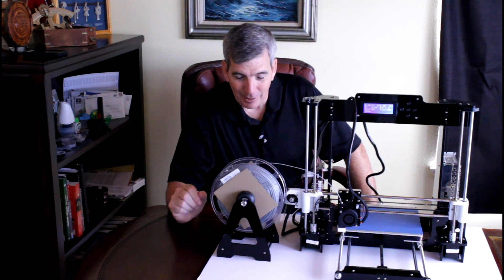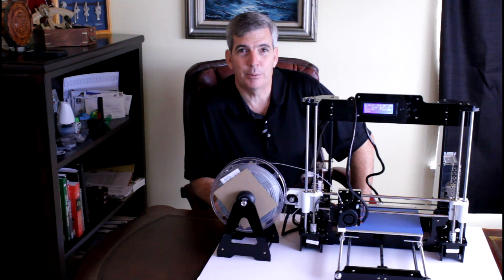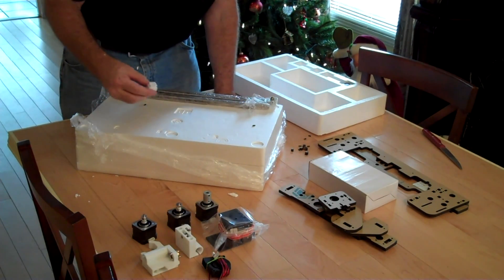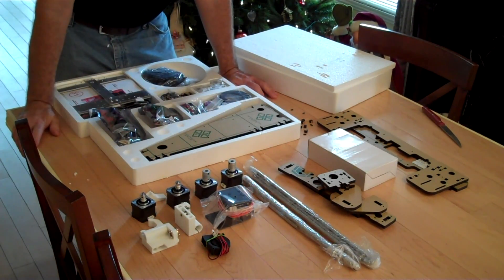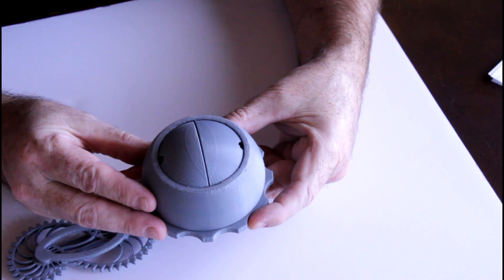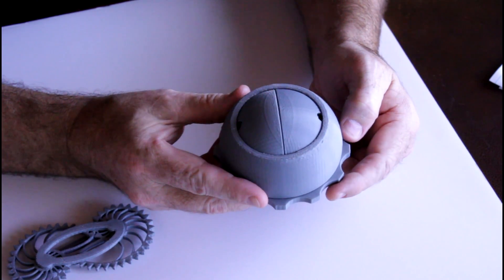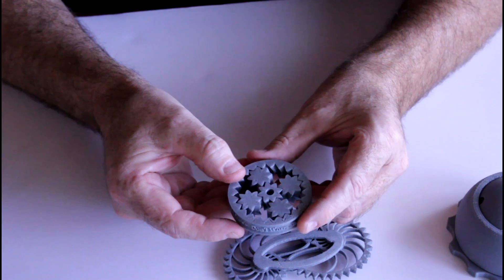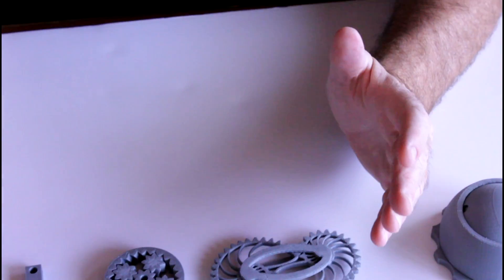3D Printer For $176?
2016 Upgrade Quality High Precision RepRap Prusa I3 3d printer from ebay.  $176 No tax No shipping.
3d Print files from Thingiverse.com